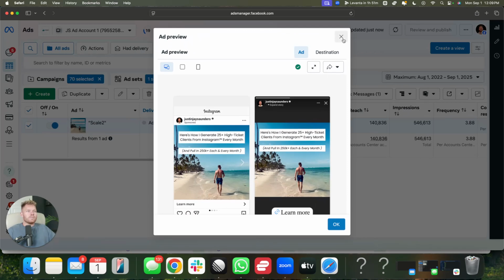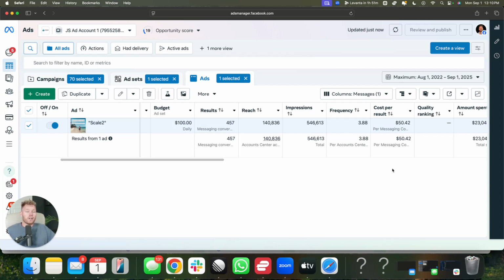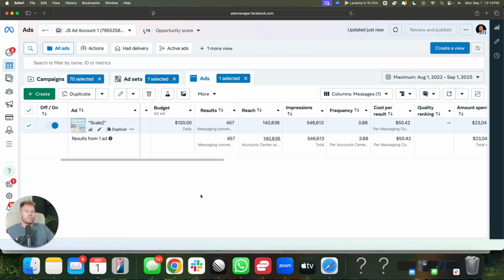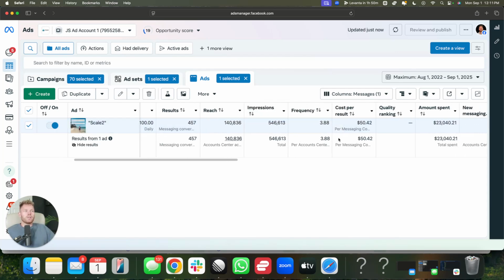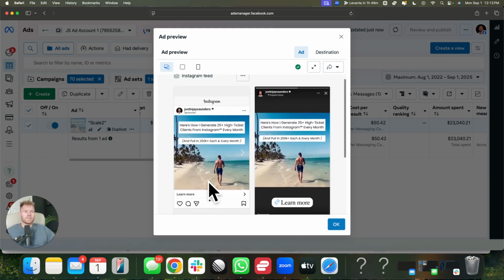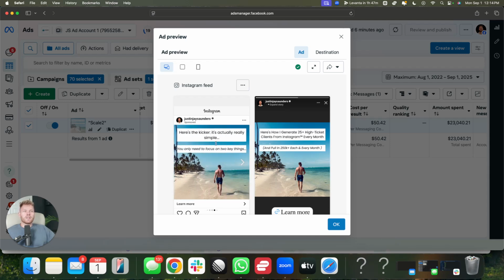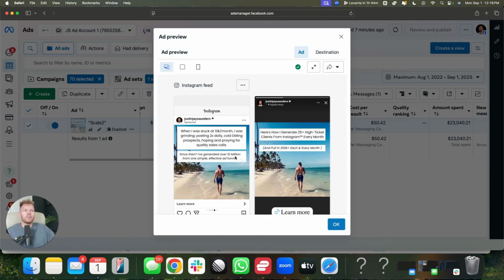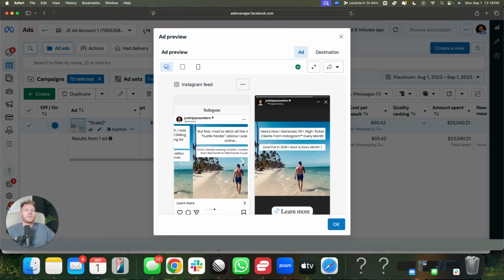$20,000 spent on one Instagram ad (full breakdown)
✅ Want to see exactly how I scaled past $8M from one Instagram profile?